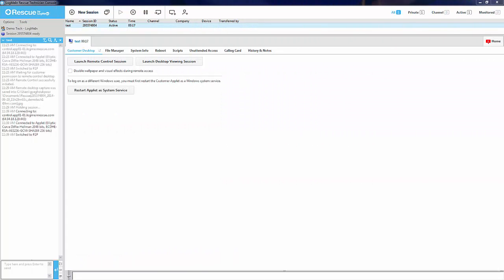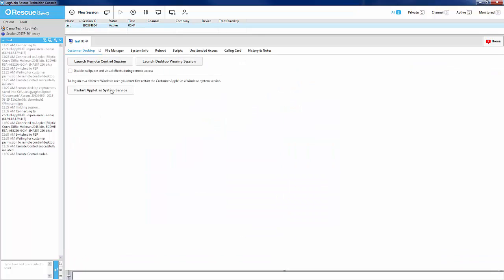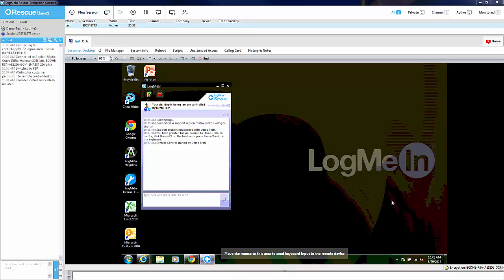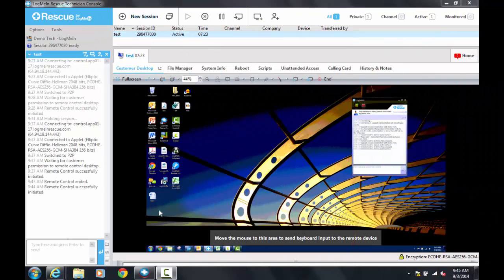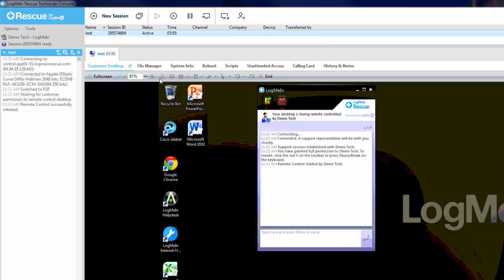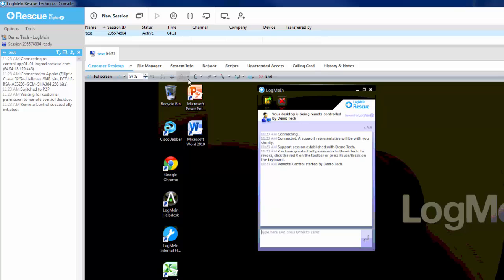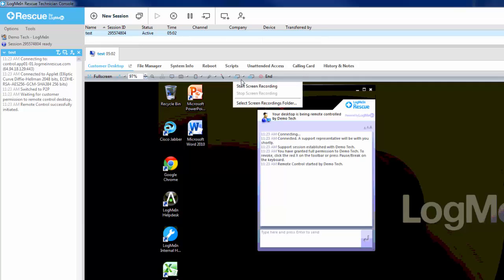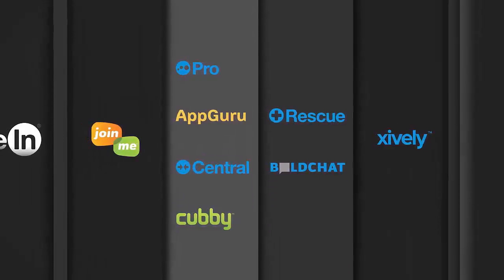Rescue 101: Customer Desktop Tab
Watch a quick overview of all of the different features that can be used while viewing a customer’s desktop (including full screen mode, switching between monitors, windows task manager, keyboard synchronization, whiteboard, laser pointer, and screen capture).